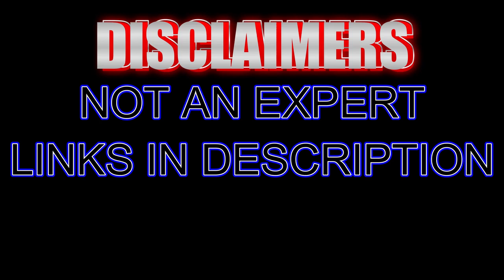K&N Motorcycle Air Filter | Does it really change the ride? 🤔 | Kawasaki Vaquero